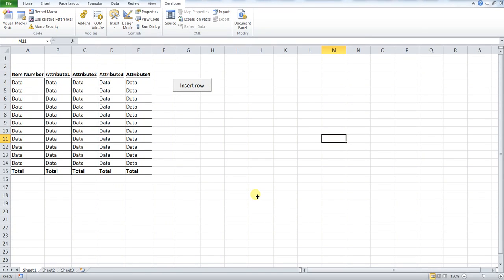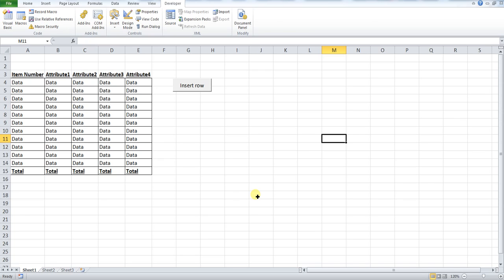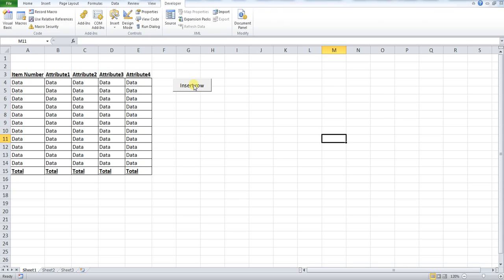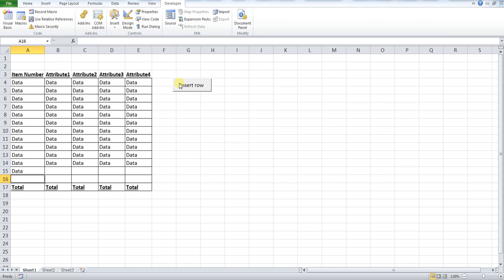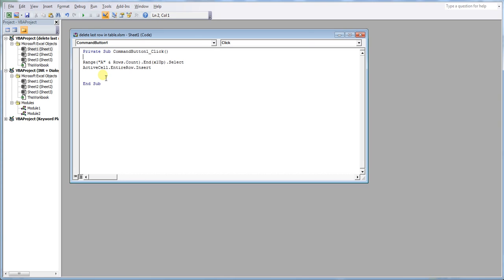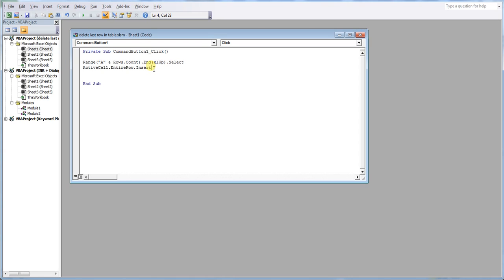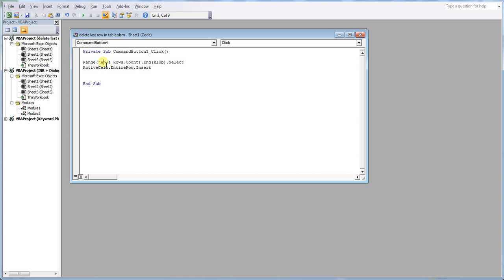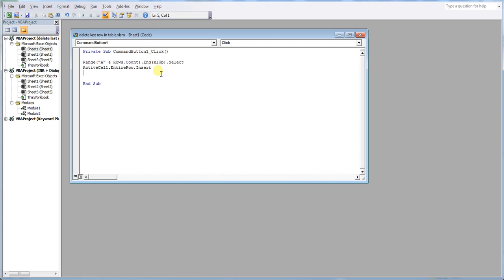Macro tutorial - Insert row at bottom of table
In this video we outline how you can use a macro to insert a row at the bottom of your table.

If you are new to excel macros then you will need to follow this quick playlist to get started:

The code that we used in this example is as follows.

Range("A" & Rows.Count).End(xlUp).Select
ActiveCell.EntireRow.Insert

If you have any questions or comments please put these in the comments section below.